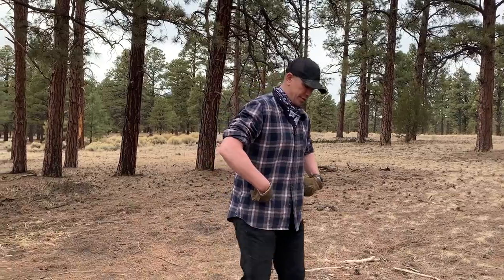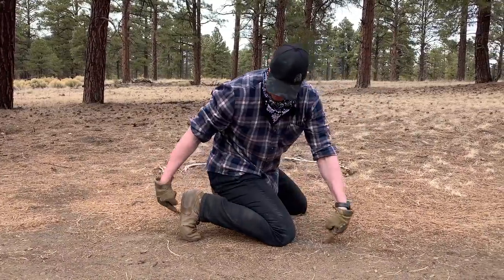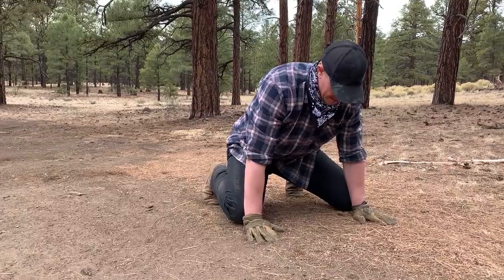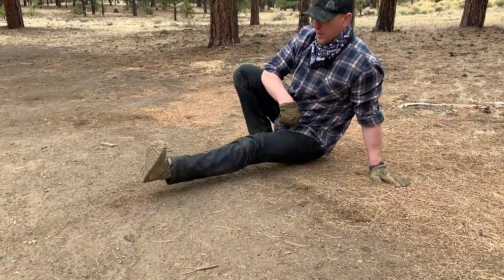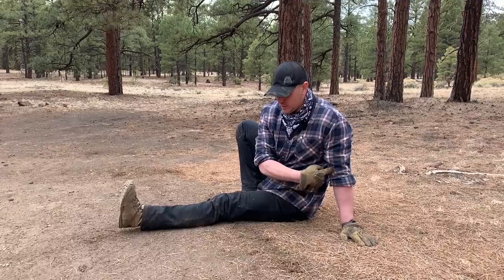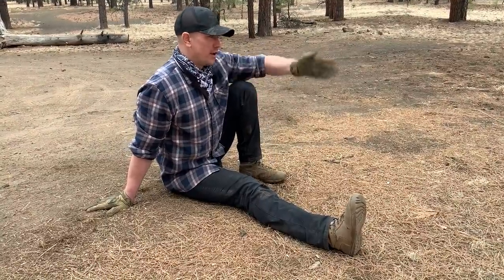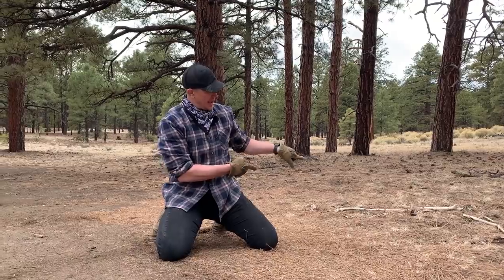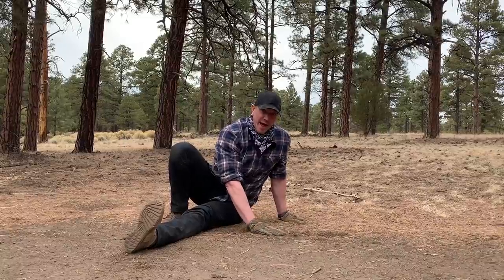Body Weight Training - Sit thru leg - Getting up is essential to human movement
FAQ & ANSWERS:
What workout gear do you use?